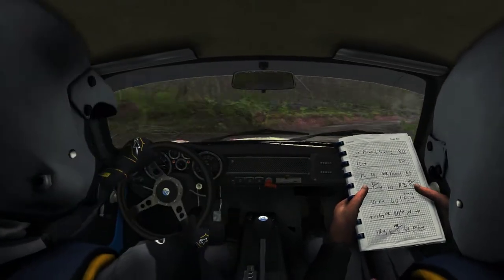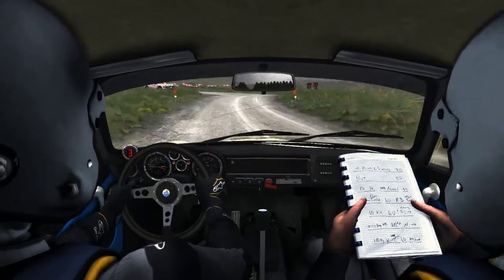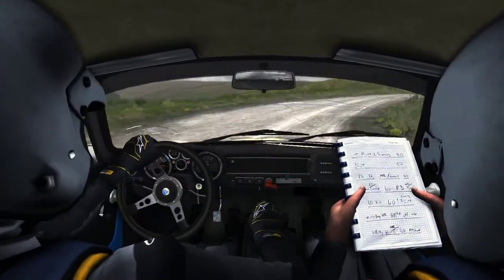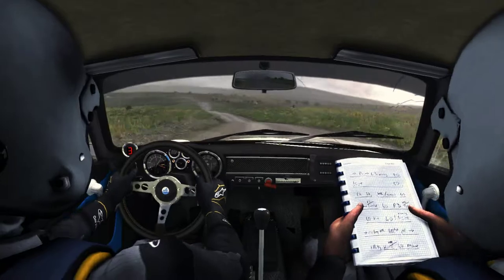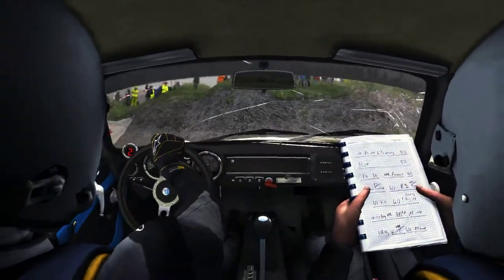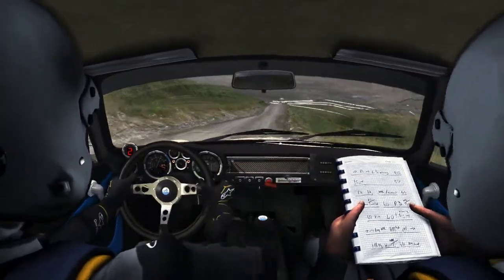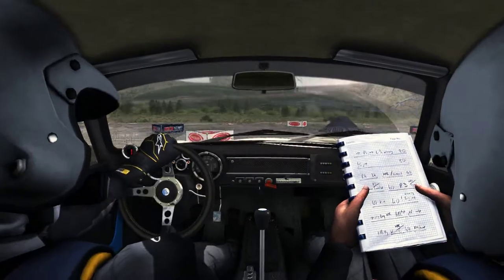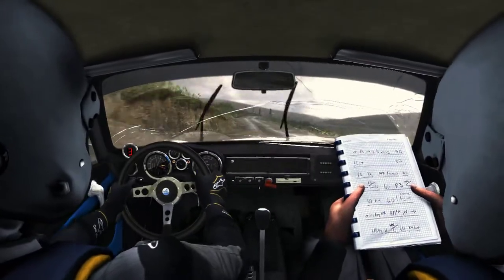Why did I choose a RWD car in my first 1960s DiRT Rally championship